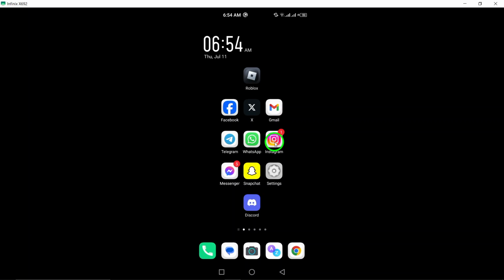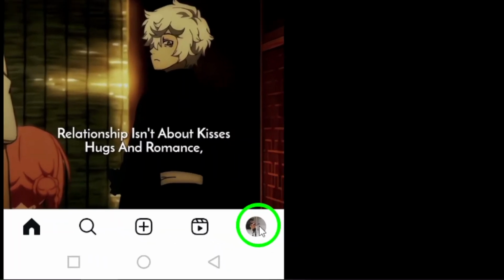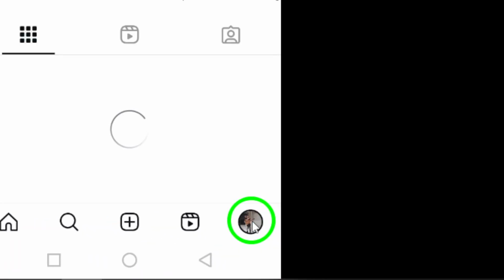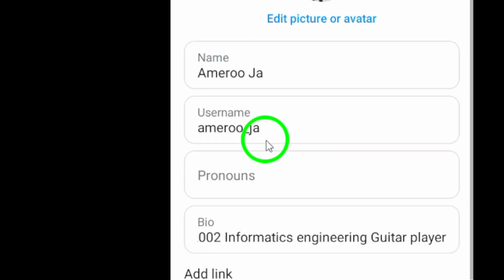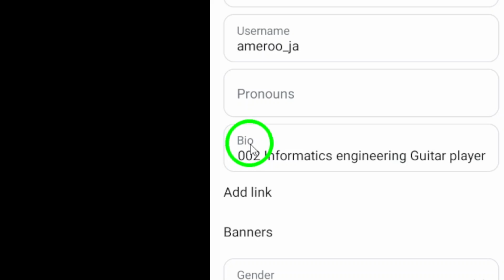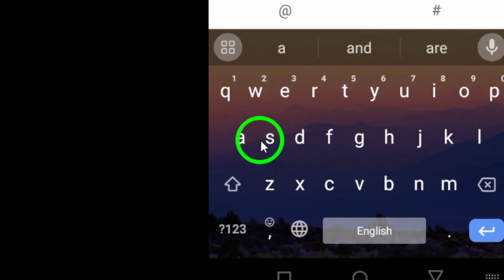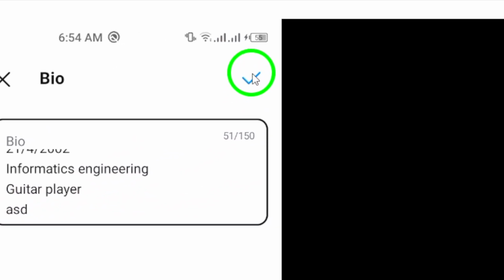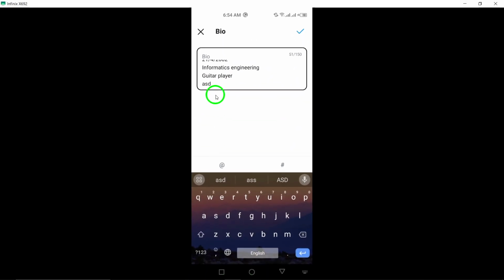How to Add Your High School On Instagram (Updated)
Learn how to easily add your high school to your Instagram bio with these simple steps. Follow along as we guide you through the process:

1. Open the Instagram app on your android device
2. Tap your profile picture at the bottom right
3. Tap "Edit profile"
4. Tap "Bio"
5. Type your high school in your bio
6. Tap the check icon at the top right when you're finished

Start showcasing your high school pride on Instagram today.